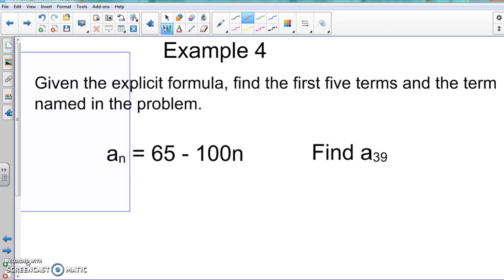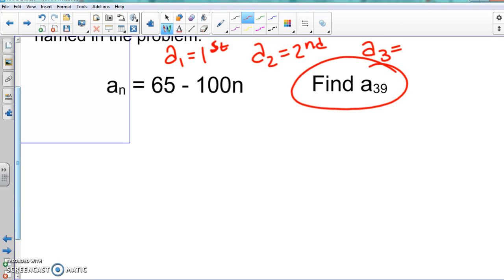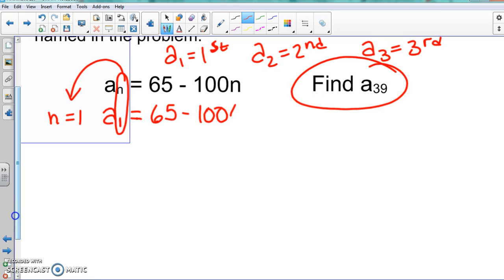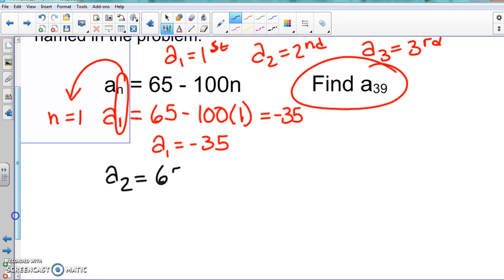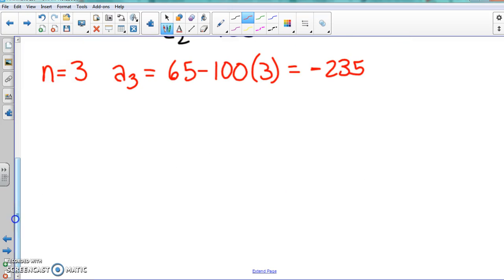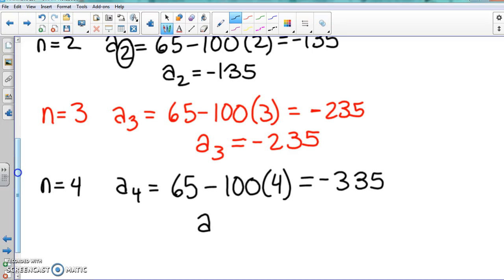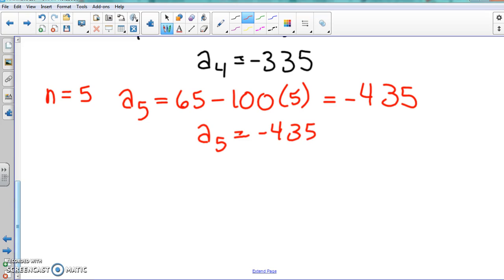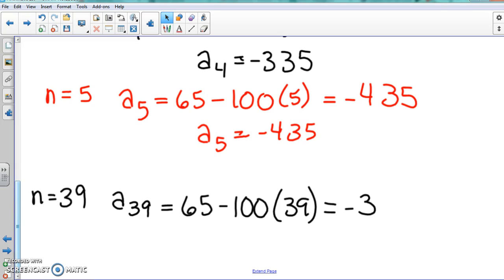Explicit Example 4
Using the explicit formula to find the first 5 terms and a specified term